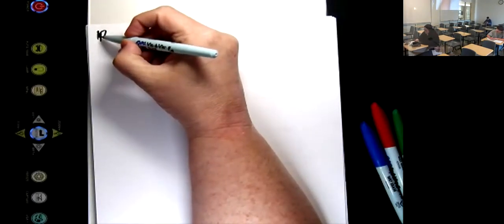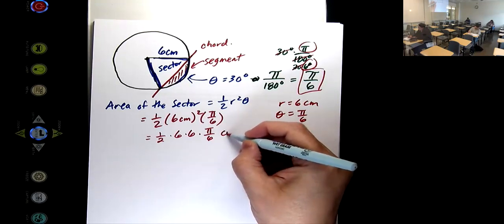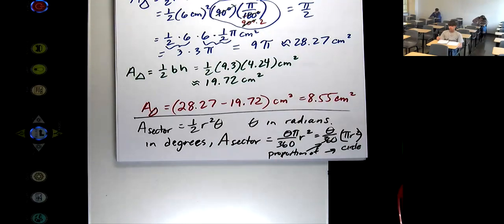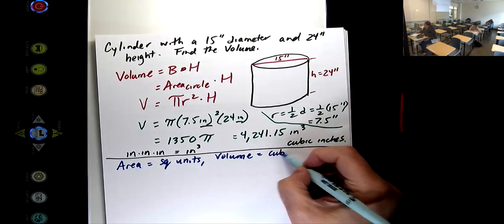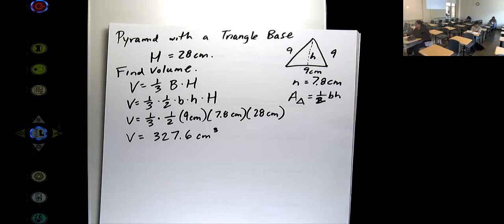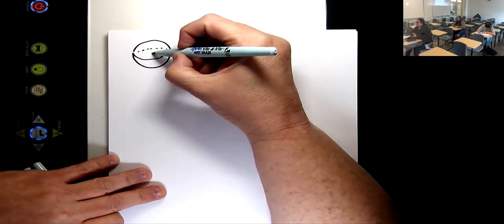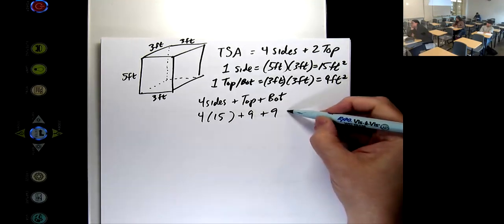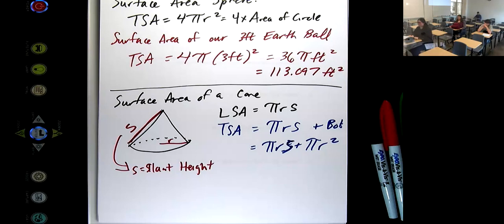Math 207 Chapter 17b Shapes, Circles, and Radians